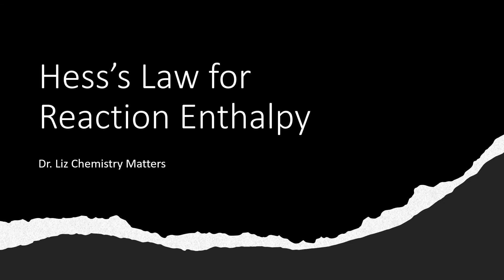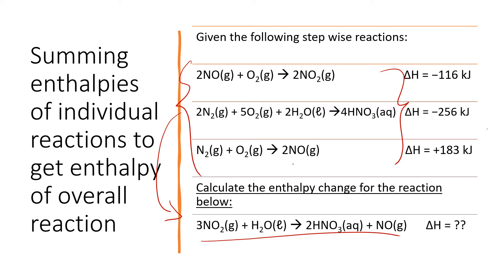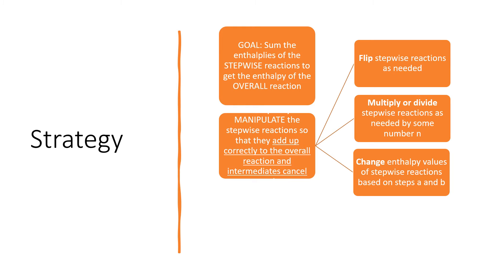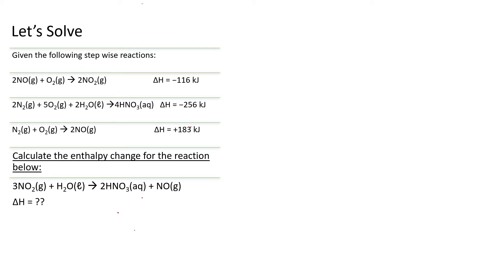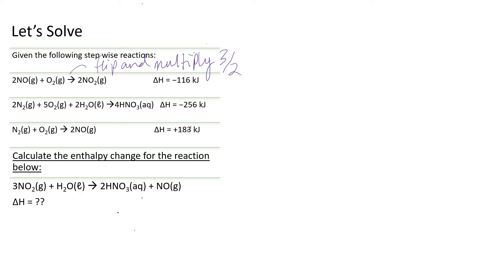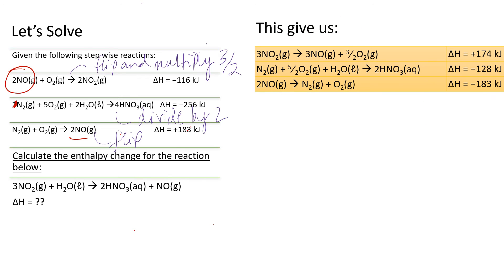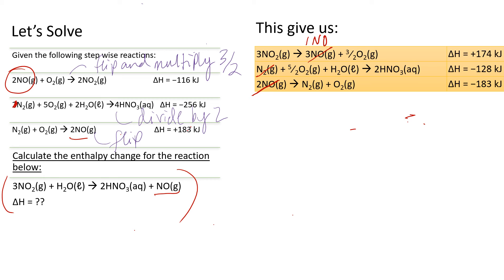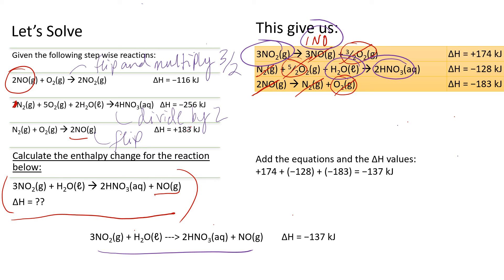Hess's Law Enthalpy of an Overall Reaction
How to find the enthalpy for an overall reaction by summing the enthalpies of the individual steps leading to this reaction, based in the principles of Hess's Law.